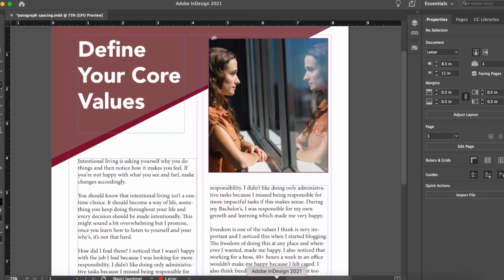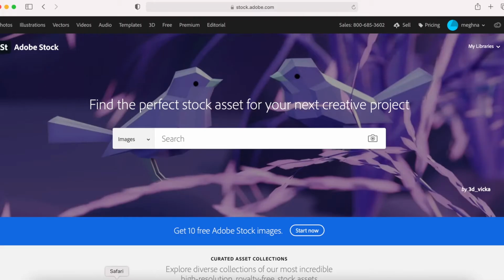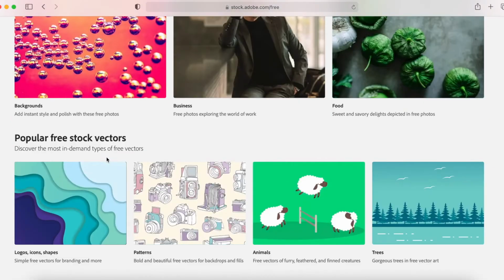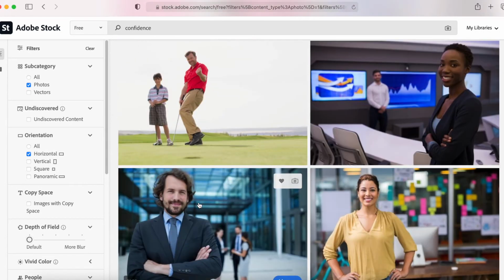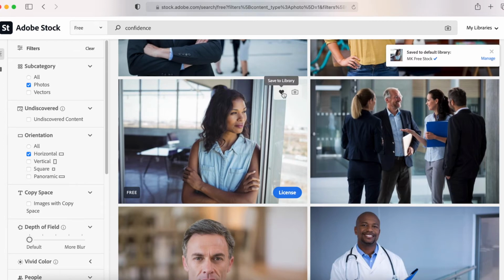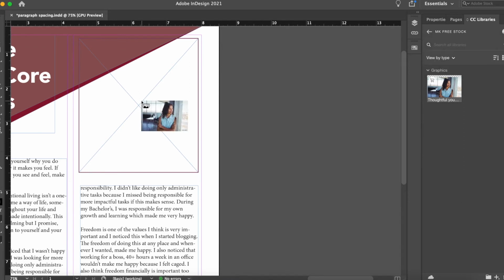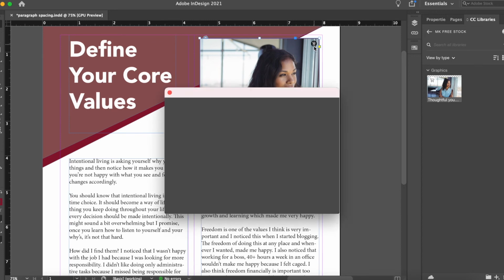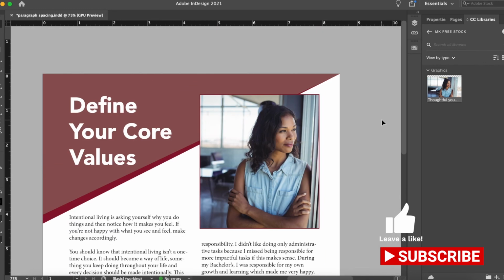How to download FREE Adobe STOCK ASSETS and use them InDesign or Illustrator CC?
If you have Adobe CC subscription, you can download 60,0000+ Adobe Stock Assets including InDesign and photoshop templets, vector files, photos, images and free videos in vertical or horizontal format for personal and commercial use.

Adobe CC - InDesign - Adobe Stock Assets Licence Tutorial
How to download free stock assets for personal and commercial use.
How to create a Adobe assets library?
How to download free image?
How to place image in InDesign?
How to place image in Photoshop CC?
How to place vector in Adobe Illustrator 2021?
Graphic Design 2021
How to remove watermark from image?
How to download free photoshop, InDesign, Illustrator templets?
How to access images from Adobe cloud?